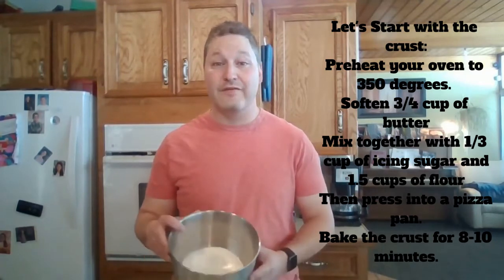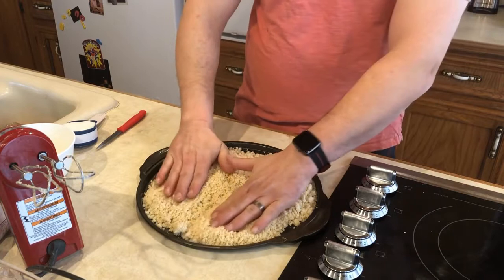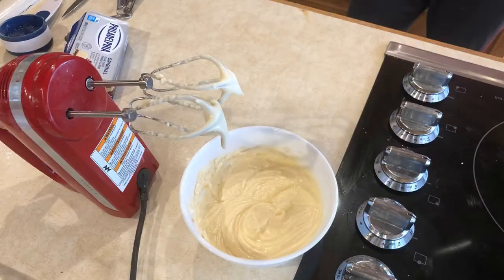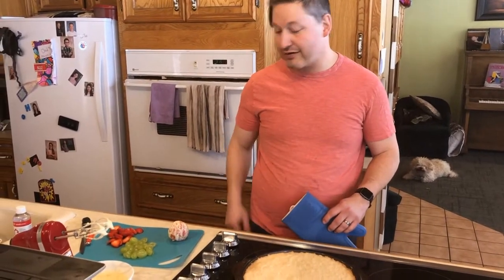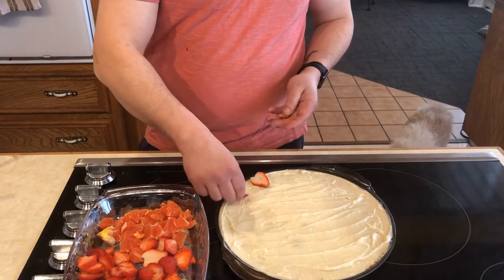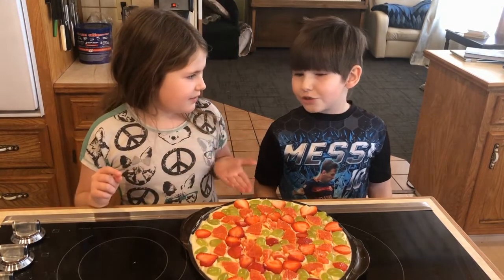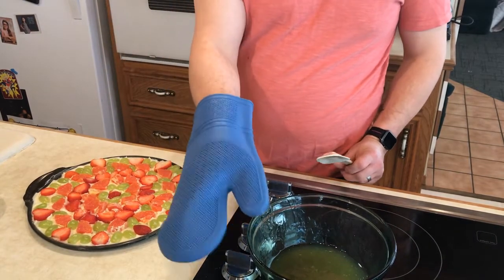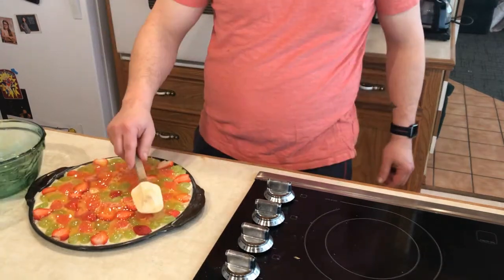HOW TO MAKE FRUIT PIZZA WITH MITCH IN THE KITCHEN - Our Healthy Vlog Lifestyle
Learn How To Make Fruit Pizza because Mitch is back in the kitchen making us a treat. Things are going great on this 66 day challenge. It is day 24/66 our 3rd time through.  Everyday we keep going.